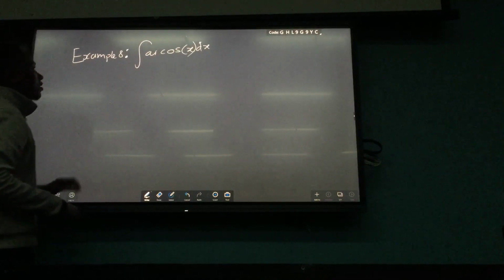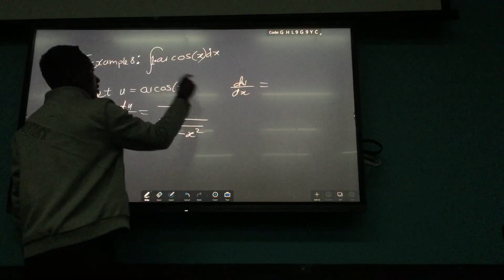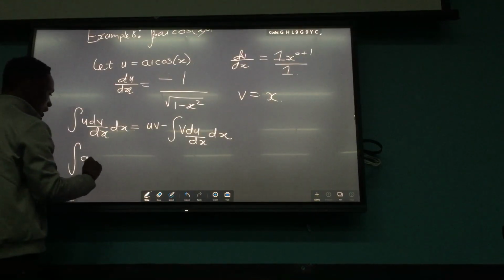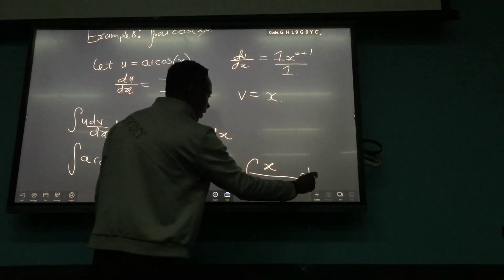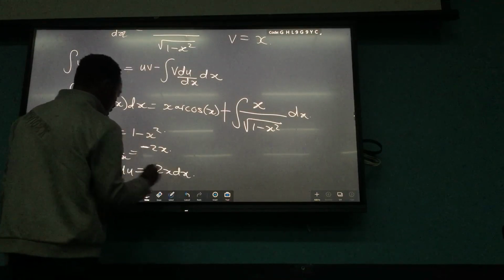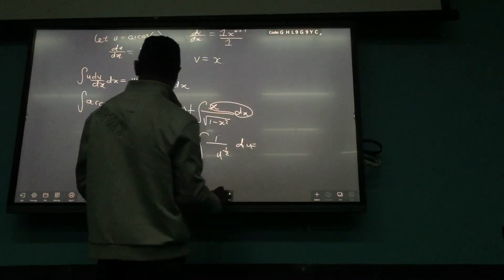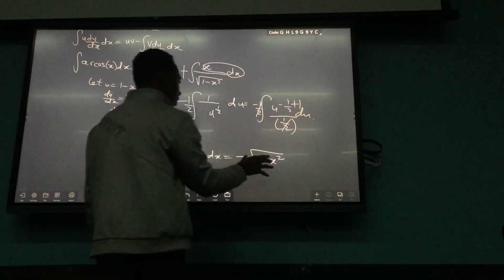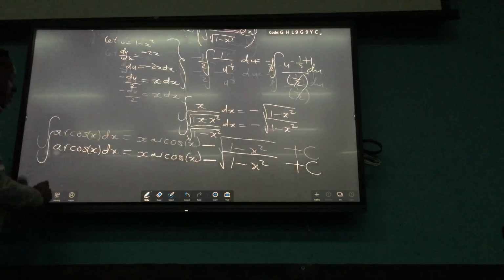Example 8: ∫arcos(x)dx Integration by parts. James Stewart Calculus Early transcendentals